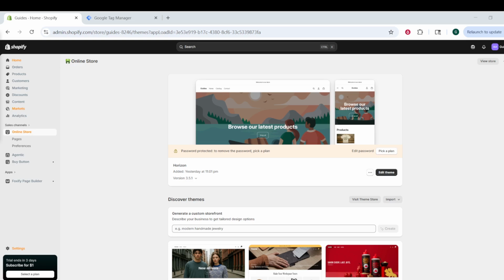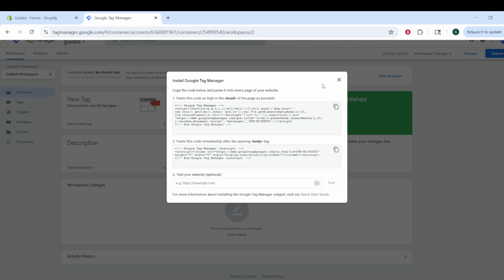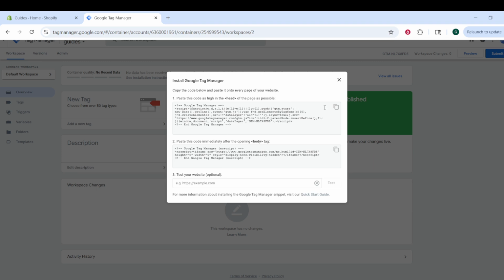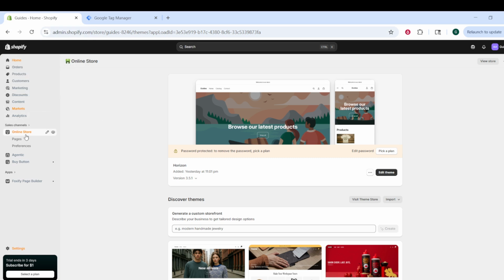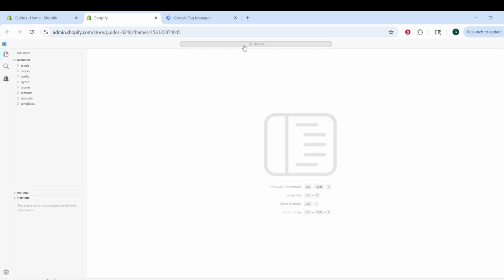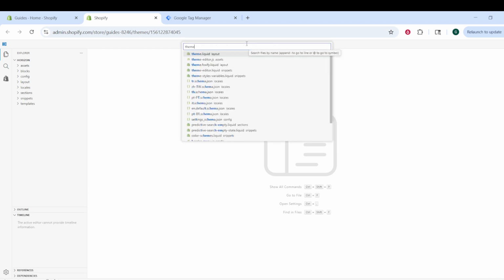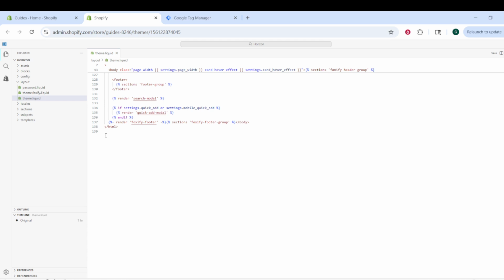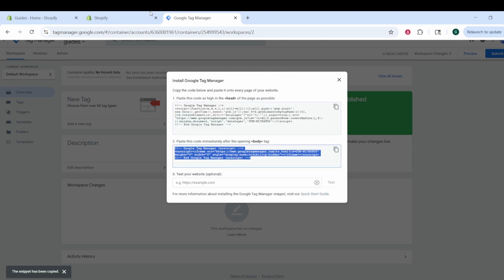How To Connect Google Tag Manager To Shopify [2026 Guide]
How To Connect Google Tag Manager To Shopify

Learn how to connect Google Tag Manager to Shopify so you can track events and conversions the right way. This quick guide walks you through adding the Google Tag Manager container to Shopify, verifying it’s firing, and setting up a clean data layer approach. Perfect if you’re searching for Shopify GTM setup, install GTM on Shopify, or Google Analytics 4 tracking.